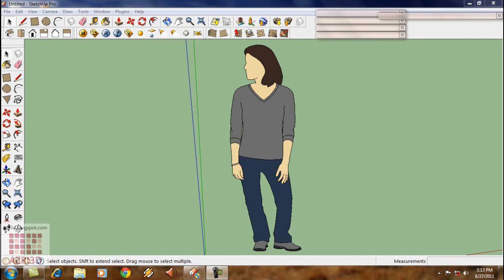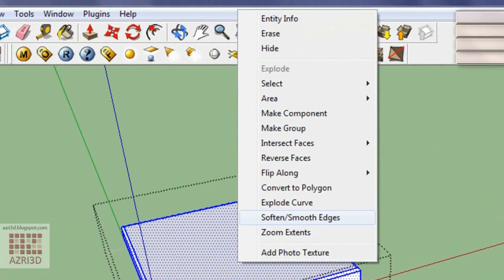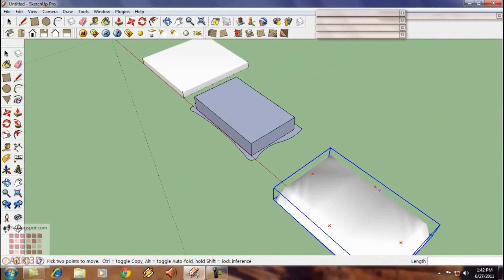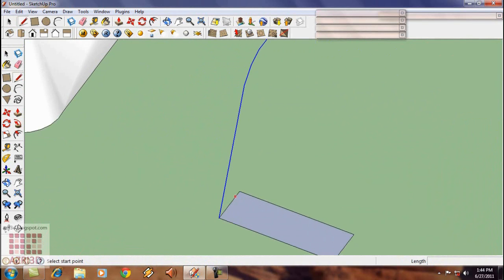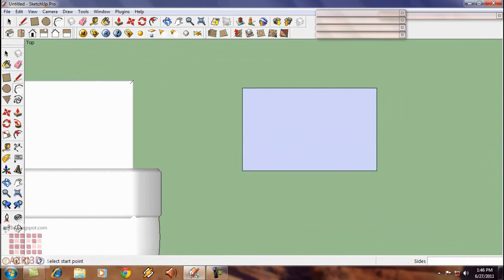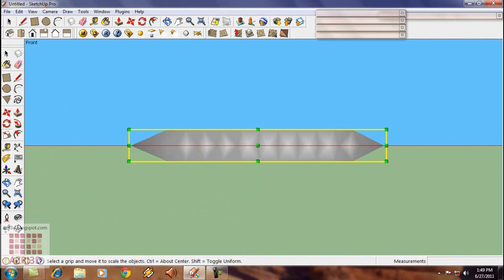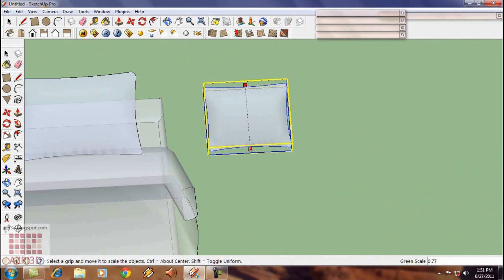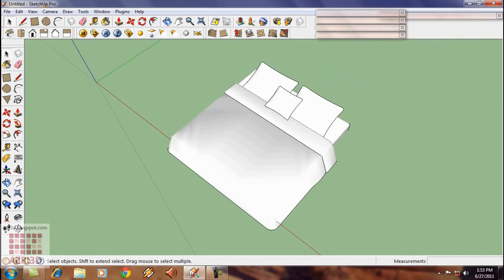Google Sketchup Tutorial 09-Blanket and pillow (English)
Tutorial on how to make a bed with blanket and pillow without using additional plug in